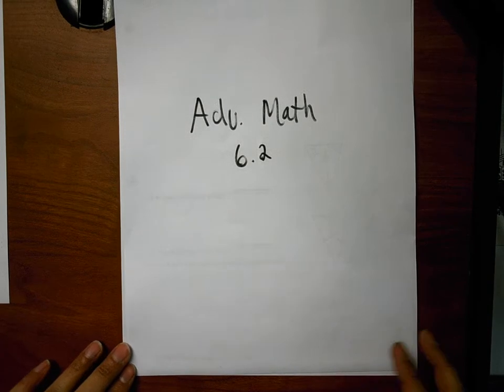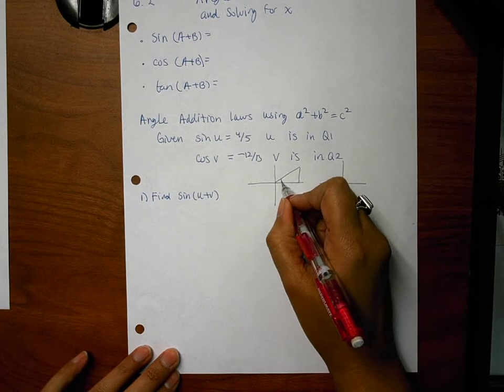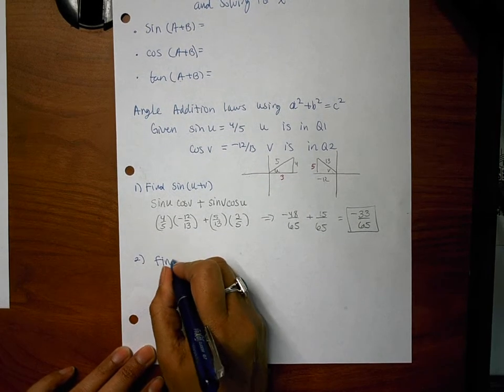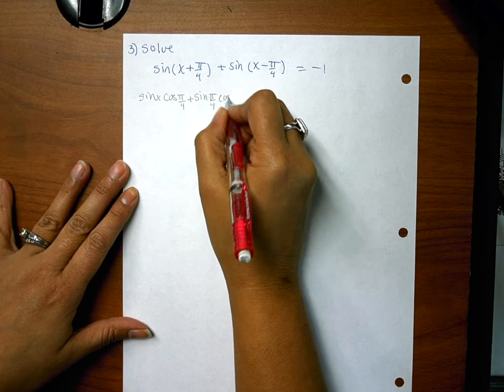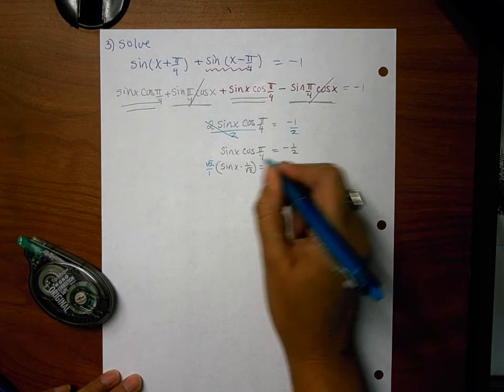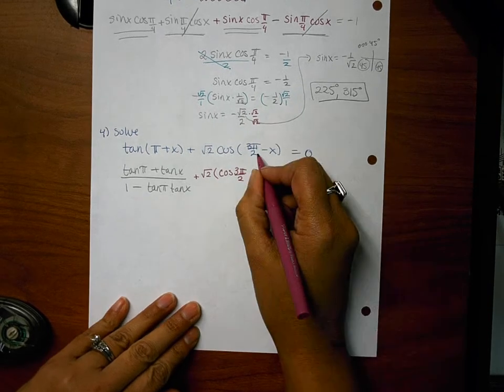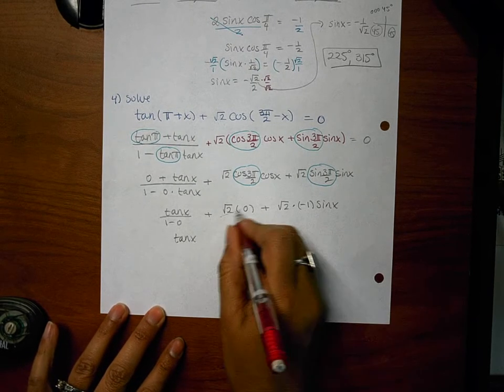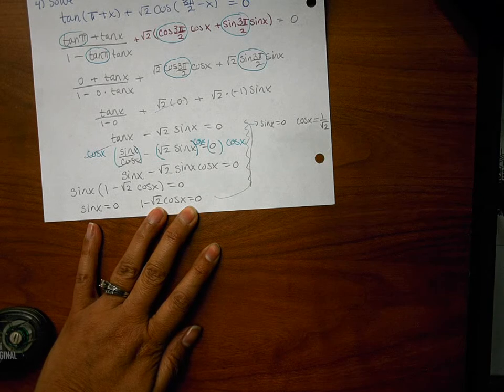Adv. Math Notes 6.2